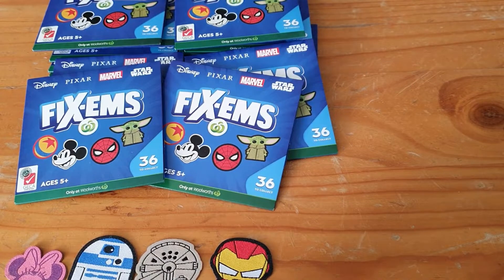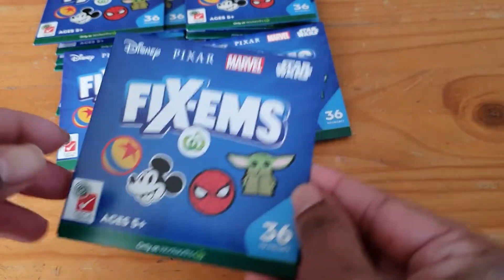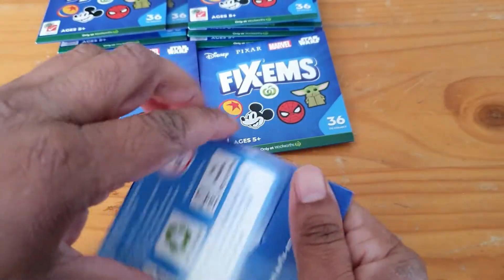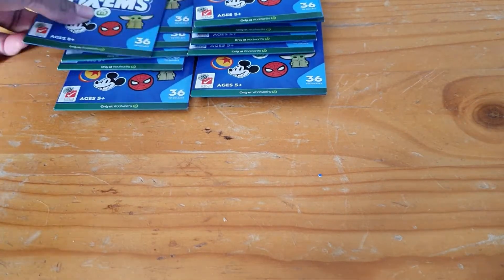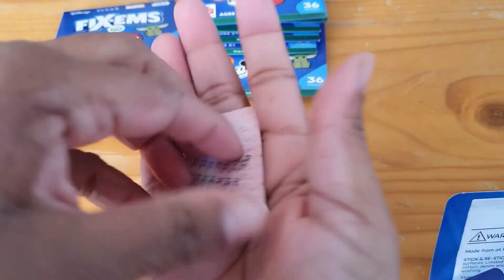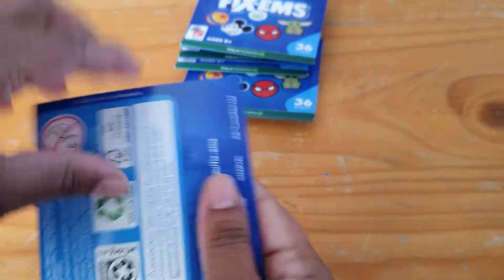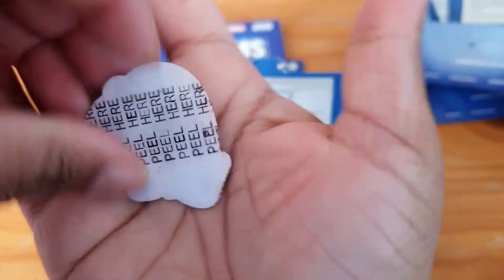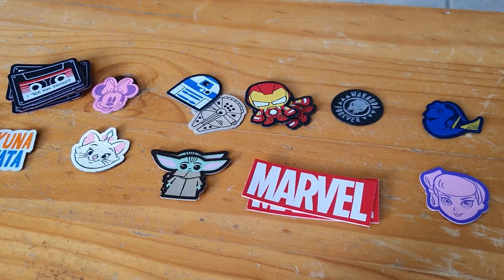😱More Woolworths Fix-ems😱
Hey there in todays video we will be opening/unboxing some more Woolworths Fix-ems. Lets c what we get, hope not 2 many doubles. Hope u enjoyed the video n thanks 4 watching 😀👍🏾